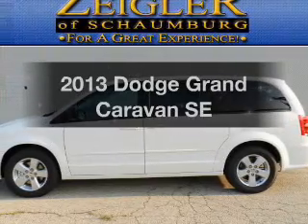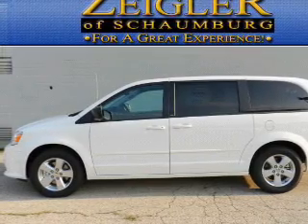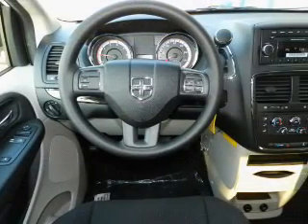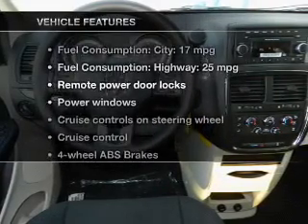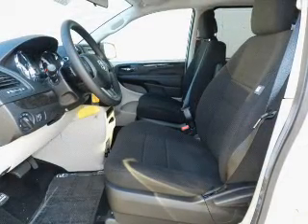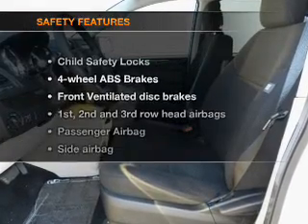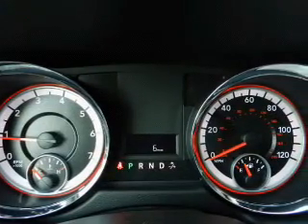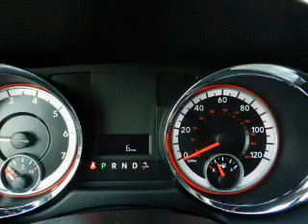2013 Dodge Grand Caravan - Schaumburg IL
Year: 2013
Make: Dodge
Model: Grand Caravan
Trim: SE
Engine: 3.6 liter 6 cylinder 24 valve
Transmission: Automatic
Color: Stone White Clearcoat
Mileage: 6
Address:
208 W Golf Rd